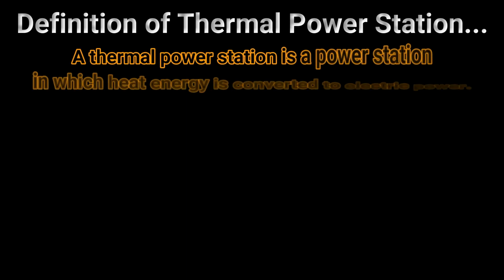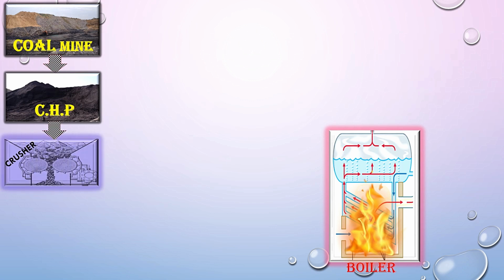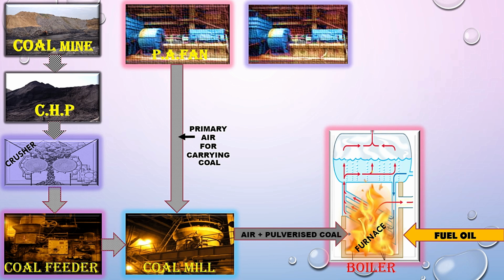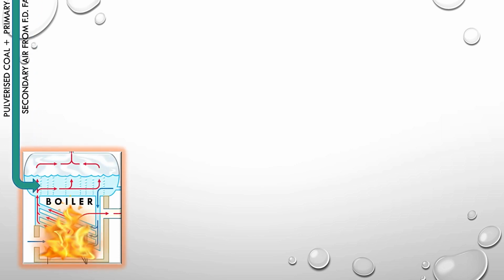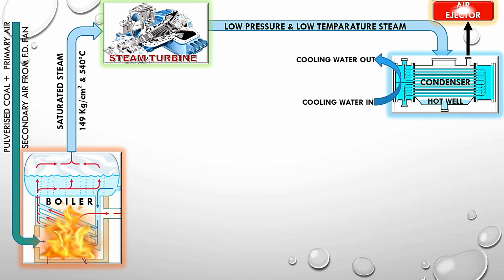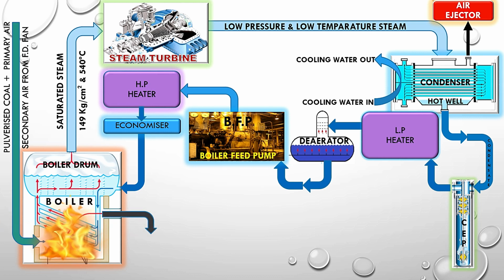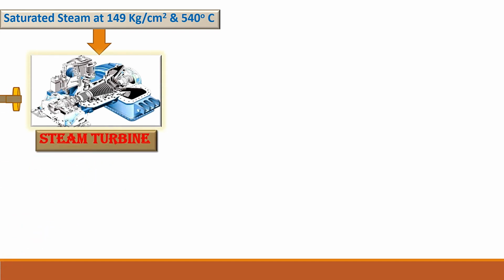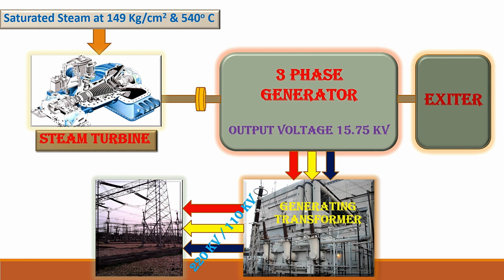HOW HEAT POWER PLANT WORKS | PART 1+2 I 01:59** I WITH PROCESS DIAGRAM | थर्मल पावर स्टेशन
HOW THERMAL POWER PLANT WORKS | EXPLAINED BY PROCESS DIAGRAM |थर्मल पावर स्टेशन | बिजली का उत्पादन
In this tutorial I want to explain "HOW THERMAL POWER GENERATION STATION WORKS? By process diagram.
00:08 INTRO
01:03 CHANNEL INTRO
01:13 TODAY'S TOPIC
01:24 DEFINITION OF THERMAL POWER STATION
01:59 EXPLANATION OF PROCESS DIAGRAM STARTS
06:45  EXPLANATION OF PROCESS DIAGRAM END
06:45 OUTRO
इस ट्यूटोरियल में, मैं यह बताना चाहता हूं कि "HOW THERMAL POWER GENERATION STATION WORKS? प्रक्रिया आरेख द्वारा। हेलो दोस्तों, मैं ASHIS हूं, आपका मेरे चैनल A के TECH TALK में स्वागत है।
जैसा कि हम जानते हैं, भोजन और आश्रय के बाद- बिजली हमारे जीवन का एक महत्वपूर्ण हिस्सा है। वर्तमान जीवन में बिजली के बिना कुछ भी संभव नहीं है। यदि हम इस शक्ति को हटा दें तो हम फिर से पाषाण युग में लौट जाएंगे।
सभी को हमारे जीवन के इस आशीर्वाद को जानना चाहिए। इसलिए, मैं अपने ज्ञान को अपने कार्य अनुभव से आपके लिए साझा करना चाहता हूं।
थर्मल पावर स्टेशन की परिभाषा? -एक थर्मल पावर स्टेशन एक पावर स्टेशन है जिसमें ताप ऊर्जा को विद्युत शक्ति में परिवर्तित किया जाता है। पानी गरम किया जाता है, भाप में बदल जाता है और एक भाप टरबाइन को घूमता है जो एक विद्युत जनरेटर चलाता है।
टरबाइन से गुजरने के बाद भाप एक संघनित्र में संघनित हो जाती है और जहाँ इसे गर्म किया जाता है, वहां पुनर्नवीनीकरण किया जाता है। इस प्रक्रिया को रैंकिन चक्र के रूप में जाना जाता है।
कोयले की खदान से कोयले की ढुलाई रेलवे वैगन या डम्पर ट्रक के माध्यम से बिजली स्टेशन में CHP नामक ईंधन भंडारण और प्रसंस्करण इकाई में की जाती है। कोल्हू में कोयले को कुचलने के बाद, छोटे आकार के कोयले के कणों को कोयले की बंकर में पहुँचाया जाता है।
कोयला बंकर से कोयला फीडर के माध्यम से कोयले के लिए फ़ीड है। कोयला फीडर का कार्य नियंत्रण तरीके से मांग के अनुसार कोयला मिल को कोयला खिलाना है।
कोयला मिल कोयले को पीसता है और तालक पाउडर की तरह इसे बहुत ही महीन कणों में परिवर्तित करता है। दहन के लिए कोयला ढोने वाले पाइप के माध्यम से कोयला मिल से बॉयलर बॉयलर तक भट्ठी के लिए हवा के पंखे की आपूर्ति के लिए।
बॉयलर के प्रारंभिक प्रकाश-अप और लौ स्थिरीकरण के लिए भी ईंधन तेल की आवश्यकता होती है। माध्यमिक हवा नामक ईंधन अतिरिक्त हवा के पूर्ण दहन के लिए फोर्स ड्राफ्ट फैन से आता है। यह अतिरिक्त हवा को नोजल के माध्यम से बॉयलर भट्ठी में इंजेक्ट किया जाता है।
बायलर D.M.Pant की आपूर्ति शुरू करने से पहले बॉयलर ड्रम को D.M.Water की आपूर्ति करें। कोयले से प्राप्त ऊष्मा ऊर्जा का उपयोग पानी को स्टेम में बदलने के लिए किया जाता है। यह भाप को उच्च दबाव और तापमान पर भाप बनाता है।
कोयले को जलाने के बाद, कोयले को राख में बदल दिया जाता है और कई गैसों का उत्पादन किया जाता है। गैस और राख के संयोजन को फ्ल्यू गैस कहा जाता है। इस ग्रिप गैस को आगे की प्रक्रिया के लिए भेजा जाता है।

पल्सवर्धित कोयला + प्राइमरएयर और माध्यमिक वायु एफ.डी. फैन बॉयलर की भट्टी में प्रवेश करता है और दहन से संतृप्त स्टेम का उत्पादन होता है। यह उच्च दबाव और उच्च तापमान स्टेम टरबाइन में प्रवेश करता है, काम किए जाने के बाद, कम दबाव और कम तापमान भाप कंडेनसर में प्रवेश करता है।
ठंडा पानी एग्जॉस्ट स्टीम को ठंडा करता है और तना घनीभूत होता है। भाप से ठंडा होने के बाद पानी को ठंडा करने के लिए कूलिंग टॉवर में भेजा जाता है।
एयर-इजेक्टर का उपयोग कंडेनसर के अंदर वैक्यूम को बनाए रखने के लिए किया जाता है। कॉन्सटेन्सेट एक्सट्रैक्शन पंप हॉटवेल से कंडेनसेट को चूसता है और इसे लोप्रेशर हीटर के माध्यम से डाइएटर तक पहुंचाता है।
बॉयलर फीड पंप बहिरंग से सक्शन लेते हैं और इसे उच्च दबाव हीटर और अर्थशास्त्री के माध्यम से उच्च दबाव के साथ बॉयलर ड्रम में वितरित करते हैं।
आमतौर पर बॉयलर के निकास से निकलने वाली गैस बहुत अधिक तापमान पर होती है, हमने इस अपशिष्ट को उष्मा द्वारा पुनः प्राप्त किया, जो कि अर्थशास्त्री और एयर-एयर-प्रीहीटर में पानी को पहले से गरम कर देता है।
फिर ईएसपी को फ्ल्यू गैसों को खिलाया जाता है, जहां वायु प्रदूषण को कम करने के लिए राख एकत्र की जाती है और आईडी फैन और चिमनी द्वारा वायुमंडलीय गैसों के बाकी हिस्से को निर्वहन किया जाता है।
L.P.Heater में गर्म पानी के लिए टरबाइन से H.P.eater और Deaerator ब्लीड स्टीम का उपयोग किया जाता है। आवश्यकता के अनुसार टरबाइन चरणों के विभिन्न बिंदुओं से इन ब्लीड स्टीम टैप का उपयोग किया जाता है।
बॉयलर संतृप्त भाप से लगभग 149 किलोग्राम / सेमी 2 और 540 डिग्री सेंटीग्रेड तापमान भाप टरबाइन में प्रवेश करता है और 3000 आरपीएम पर शाफ्ट घुमाता है, टरबाइन शाफ्ट के साथ एक 3 चरण जनरेटर युग्मित होता है और एक्सिटर को जनरेटर शाफ्ट से भी युग्मित किया जाता है।
3 चरण जनरेटर लाल, येलो, BLUE चरण में 15.75 केवी का वोल्टेज उत्पन्न करता है। यह 15.75 केवी जेनरेटिंग ट्रांसफार्मर के प्राथमिक पक्ष में भेजा जाता है। ट्रांसफार्मर के द्वितीयक पक्ष से हमें 220KV या 110 केवी वोल्टेज मिलता है। जो अंतिम वितरण के लिए यार्ड को स्विच करने के लिए भेजा जाता है।
आपको यह ट्यूटोरियल कैसा लगा? कृपया टिप्पणी करें। मुझे आपकी प्रतिक्रिया की प्रतीक्षा रहेगी।